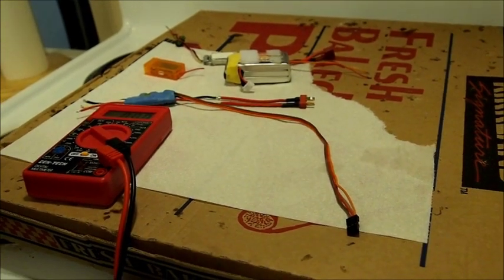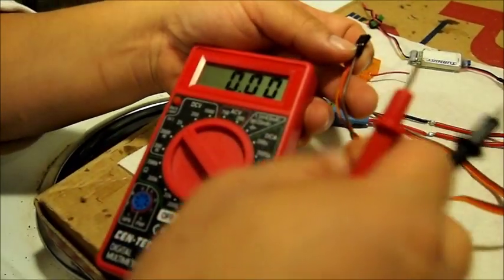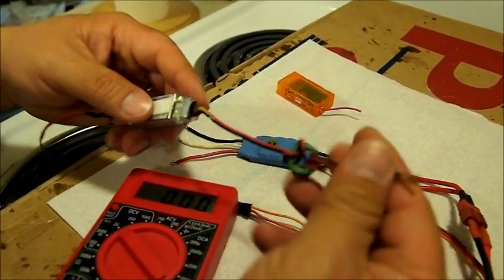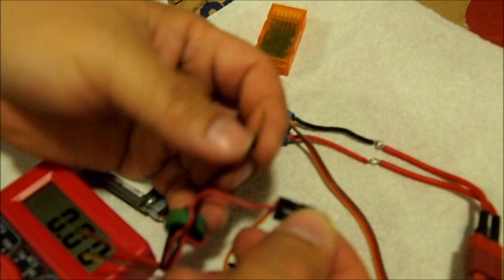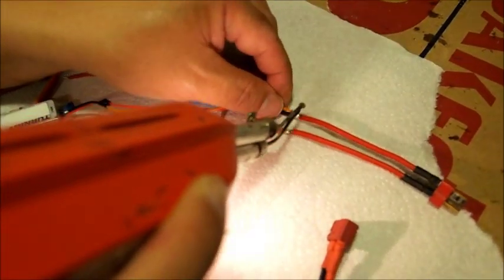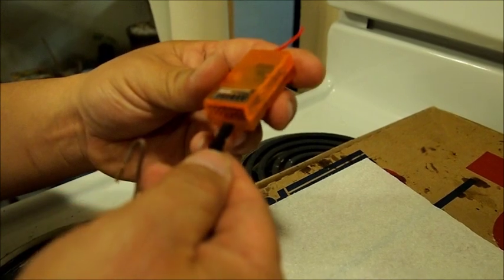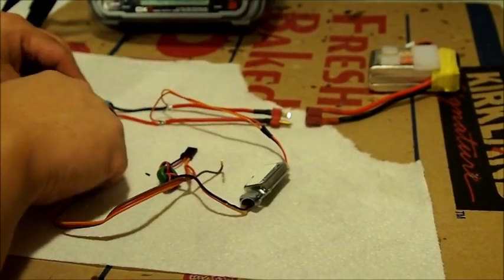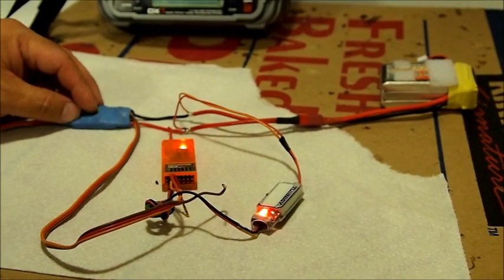External UBEC "How To"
A fellow youtuber asked me to put this vid together...

This is a quick "how to" on hooking up an external UBEC to your existing ESC, which basically bypasses your internal BEC

Pls keep in mind this is a demo only and I did not take precautionary measures on taping up + and - wires

Another thing to note is make sure you don't swap the + and - wires...doing so will blow you rx.